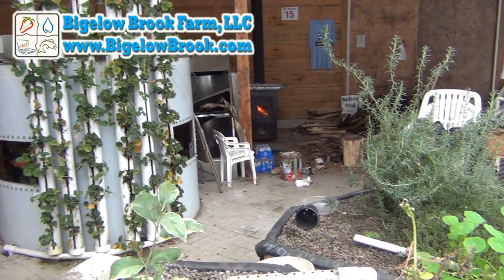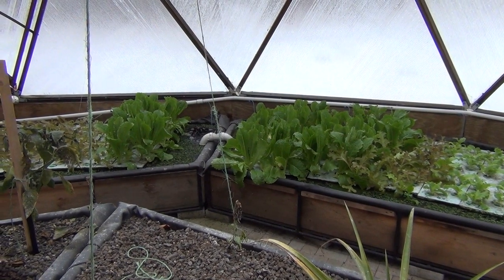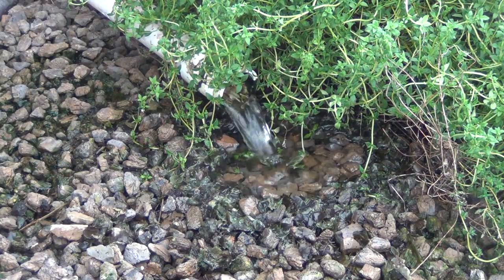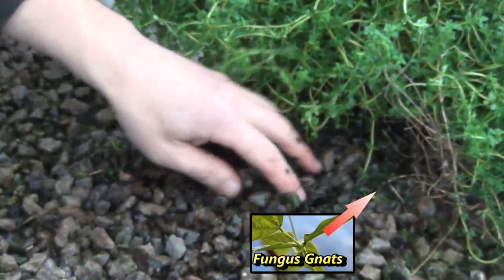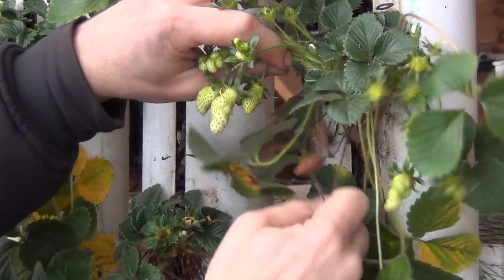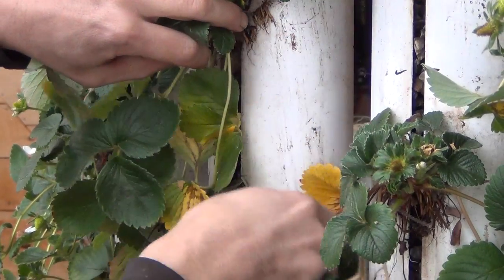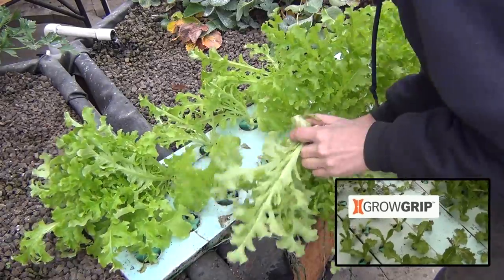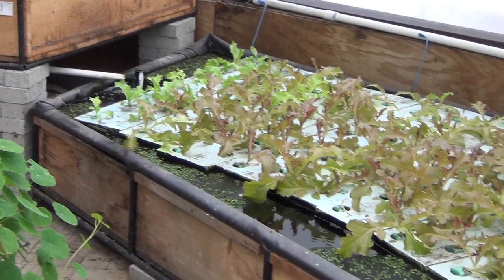Media Beds vs Towers vs Deep Water Culture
Here's what we grow in our media beds with expanded shale, strawberry towers, and deep water culture (DWC) beds.  It's what works for us in our greenhouse!